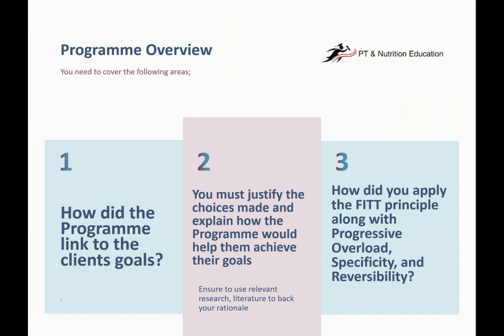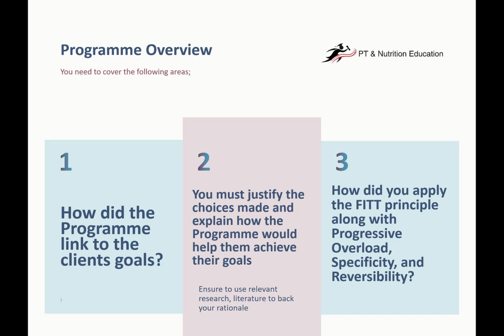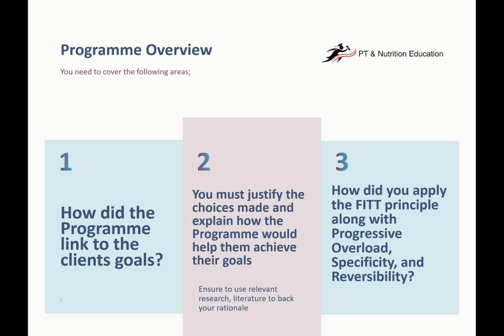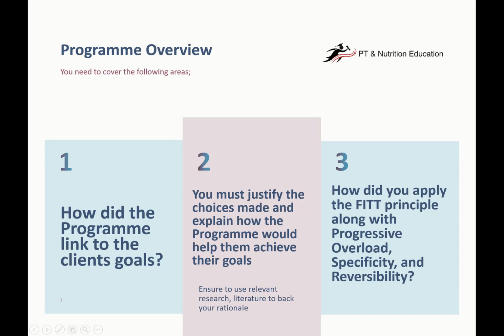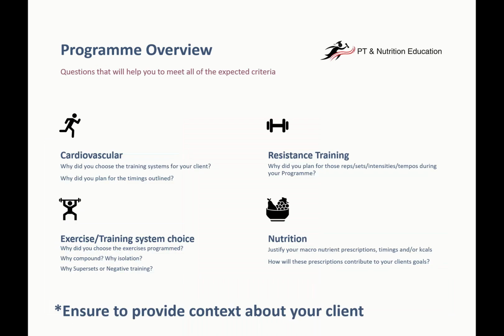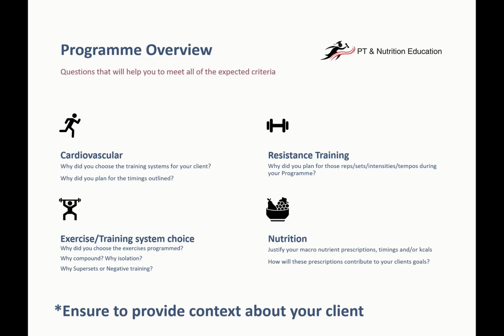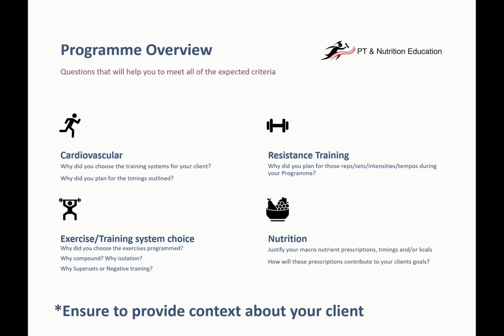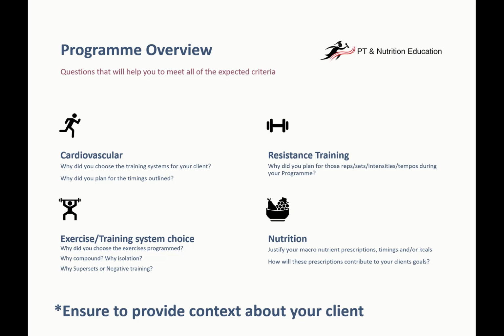L3 Programme Overview